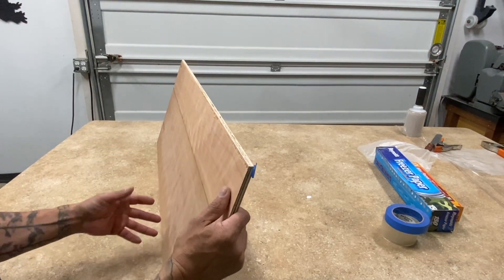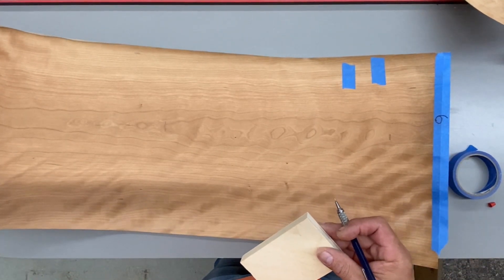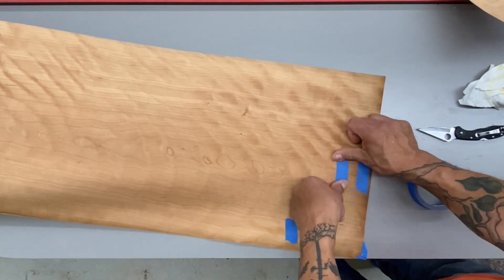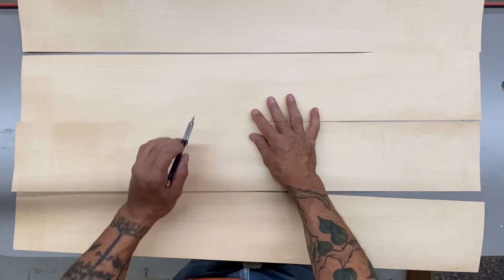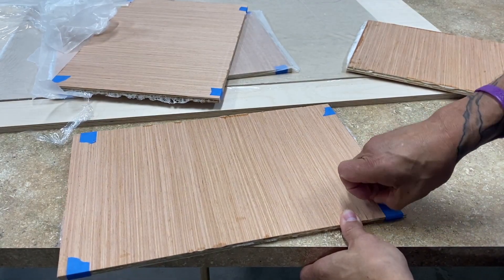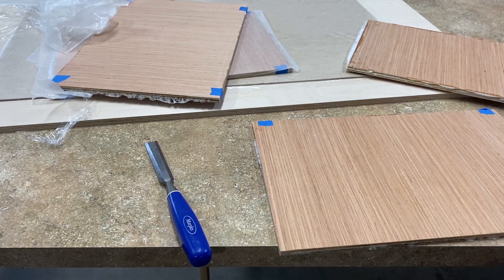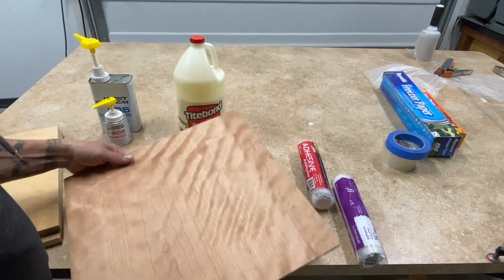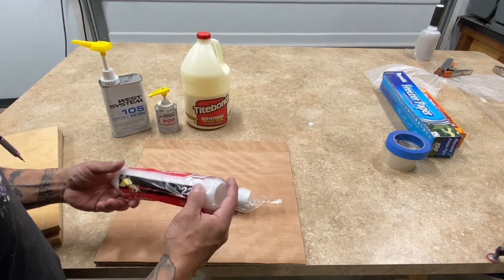More Veneering Tips!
This video will show you some tips about the wonderful world of veneering!  Some are well known, maybe even industry standard...and some are unique that I've created over the last few decades.  I cut perfect, glue-ready seams straight off a table saw using a unique sled that works amazingly well!  I show that veneer sled in another YouTube video

At 16:18, I talk about veneer softner and I have a YouTube video on that process

My choice of epoxy

My website with plans, marquetry tutorials, Docks for the Festool Domino machines...both the DF500 and the XL700 and more